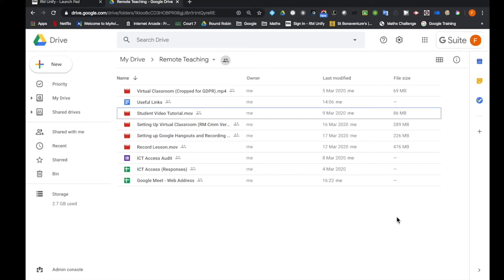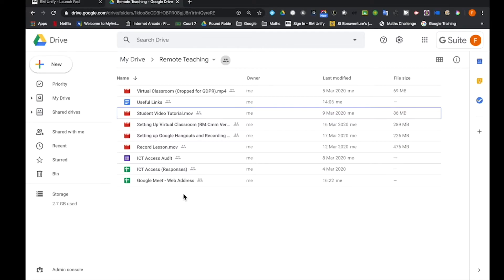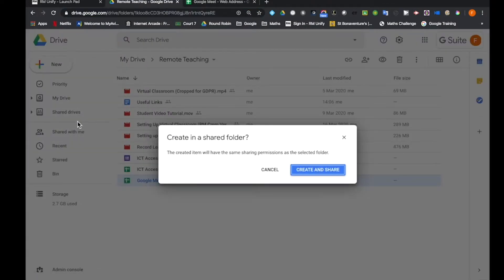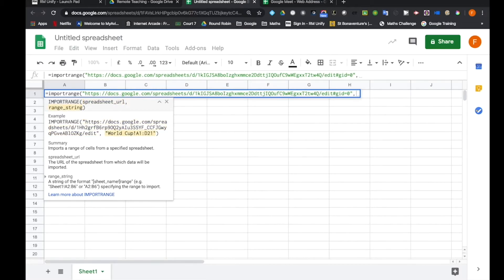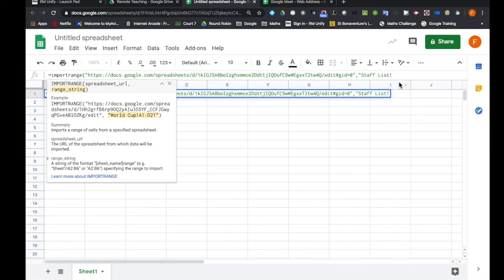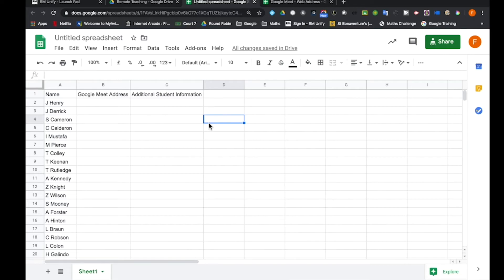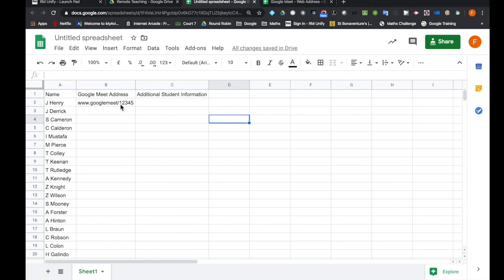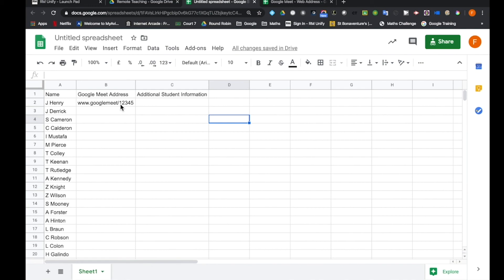Large group access to Google Sheets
David Fitzpatrick, former teacher and Senior Educational Consultant from RM Education, shows how to give large groups access to the same set of data using Google Sheets.